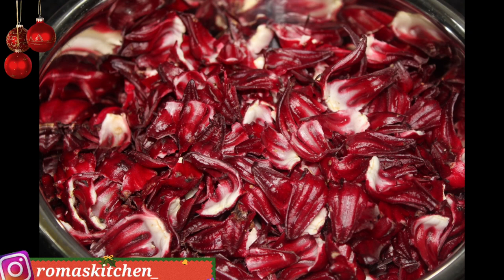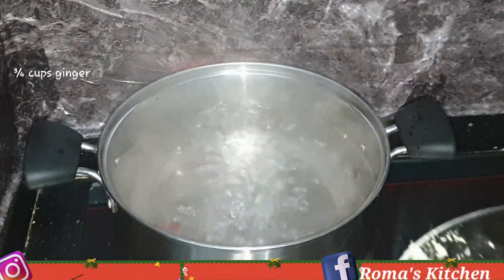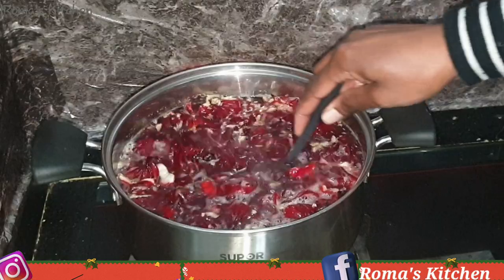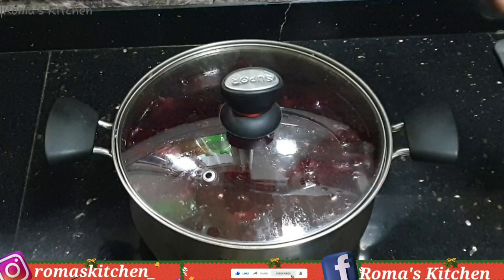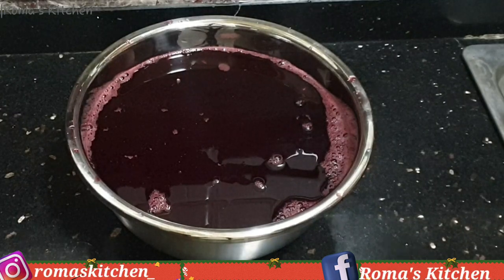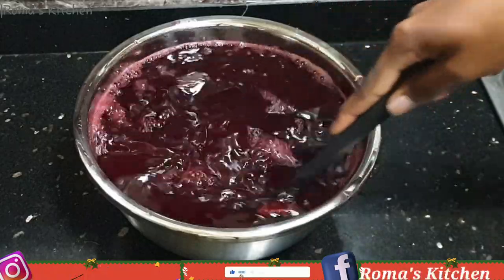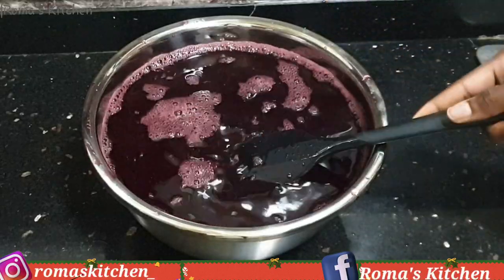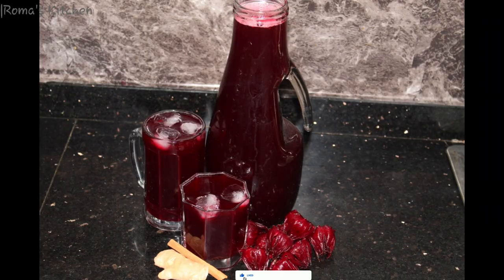JAMAICAN SORREL DRINK RECIPE || ALCOHOL FREE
Sorrel is made from the petals of the hibiscus plant. This is the simplest way to get your sorrel drink ready for the festive season.

You'll need:
▪︎Sorrel
▪︎Water
▪︎Ginger
▪︎Cloves
▪︎Cinnamon Stick
▪︎Sugar

Business Page 👇🏾👇🏾
ROWEZ BRAND

Song Title: Cook
Artist: Lexuss/Mr.Lex
Riddim: Bitter Blood (1999)
Produced by: Wycliffe ‘Steely’ Johnson & Cleveland ‘Clevie’ Browne
Label: Studio 2000